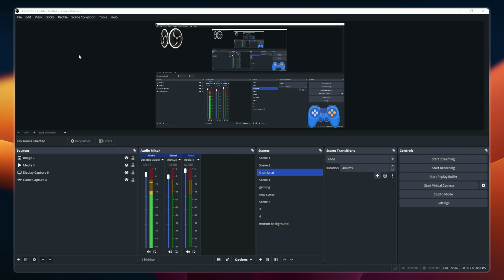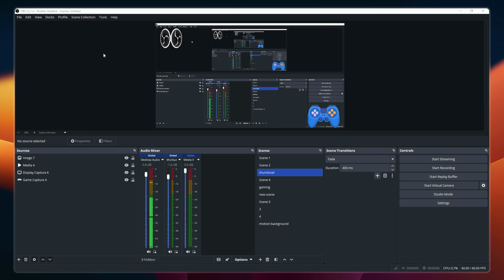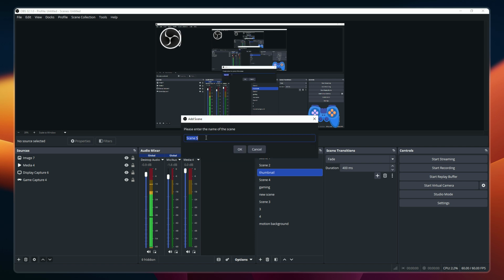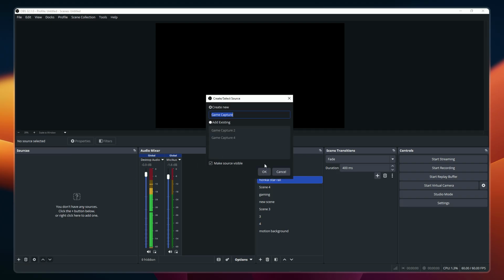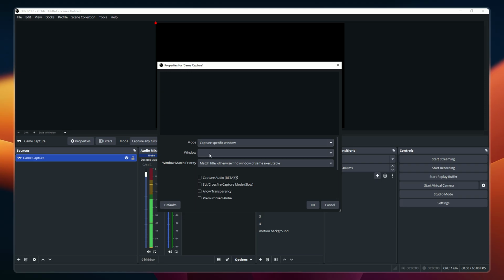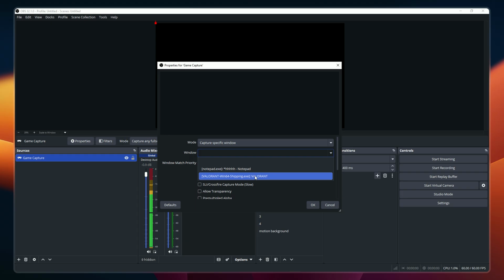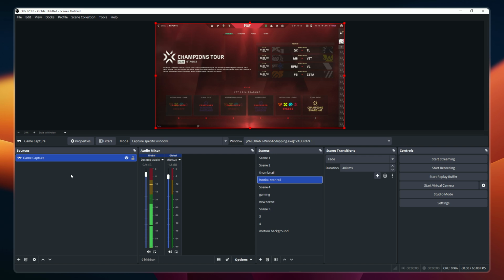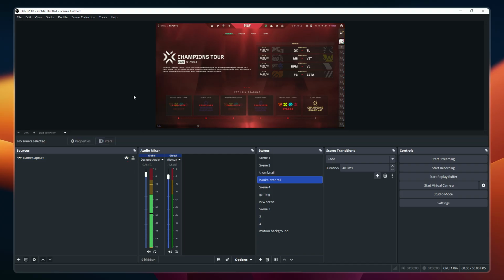How to Capture Honkai Star Rail On OBS Studio | Tutorial 2026